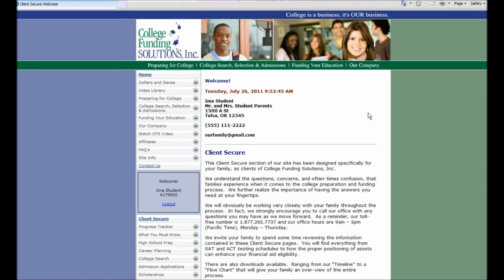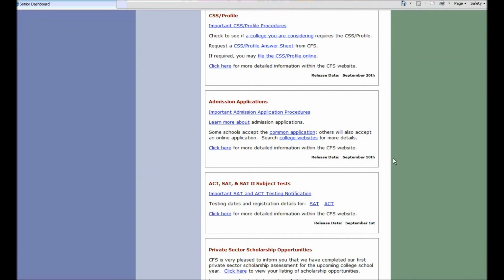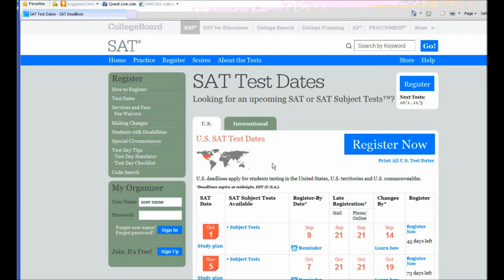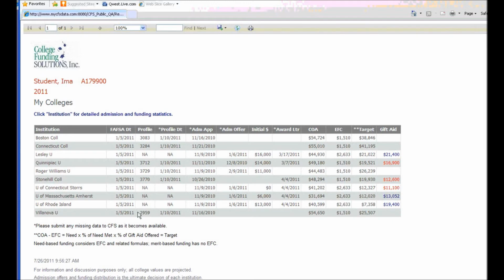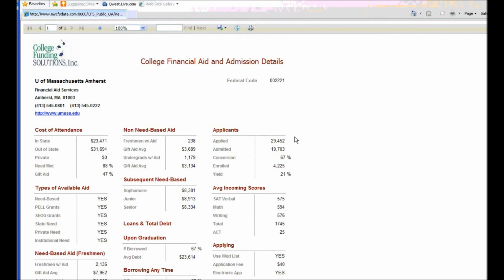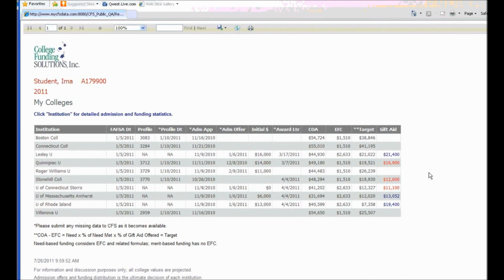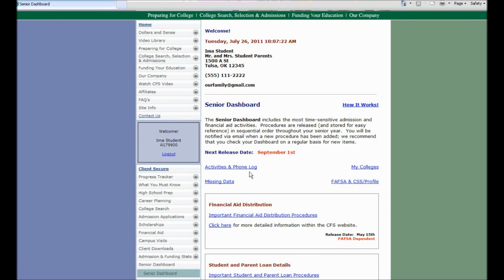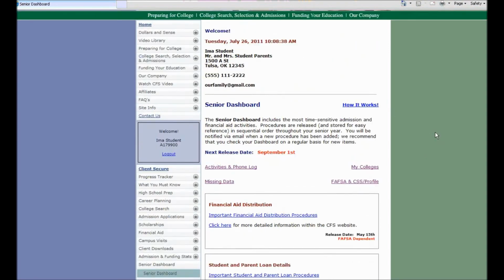Senior Dashboard - CFS Video Library Series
Benefits and procedures included with the CFS Senior Dashboard.